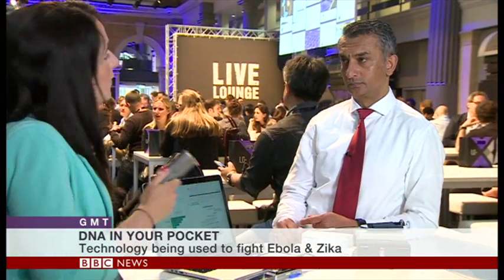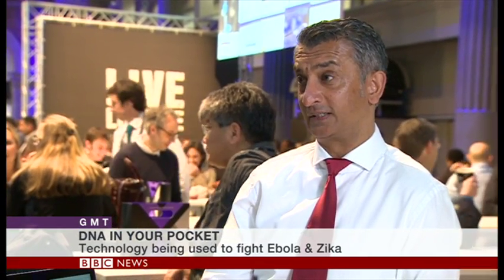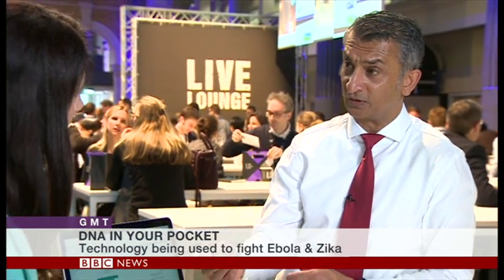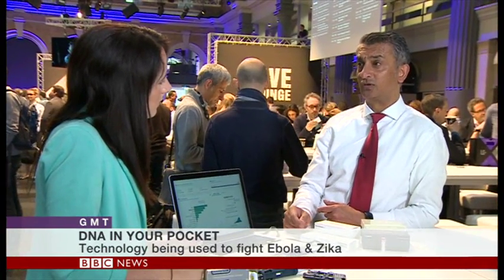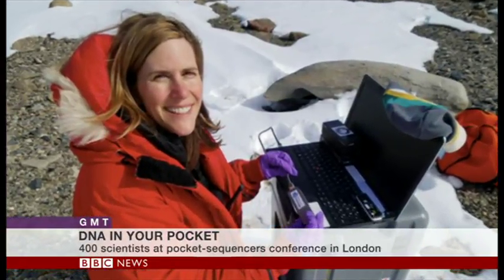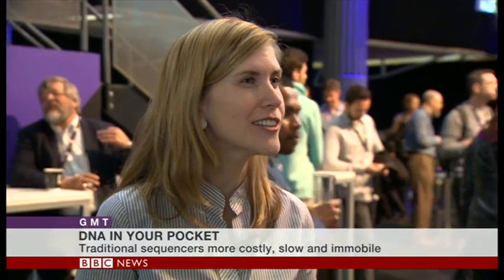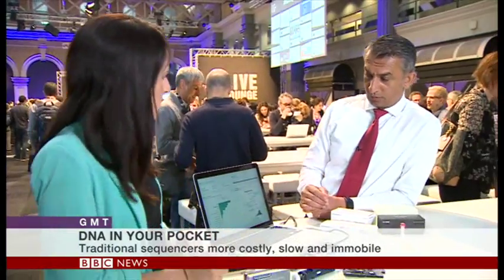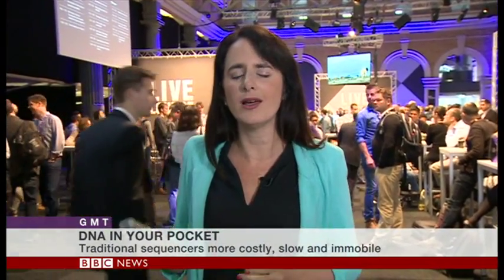Sequencing DNA in your pocket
What if I told you a machine, that's fits in the palm of your hand, might help solve some of the biggest science and health challenges of our time. From infectious diseases like Ebola to global food shortages to fighting global warming.. Well- that's the promise of the Mini Ion - and 400 scientists from across the globe are meeting in London to share how they're already using it in their fields. Katie Silver's been along to meet them - and see how it works.